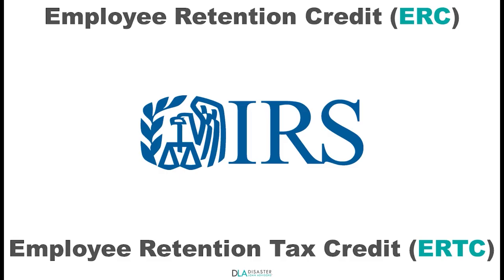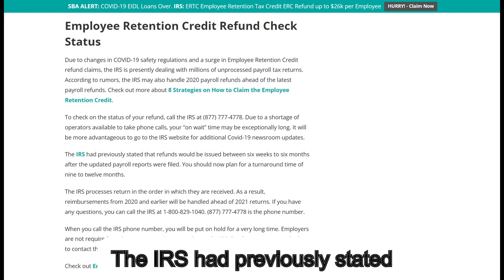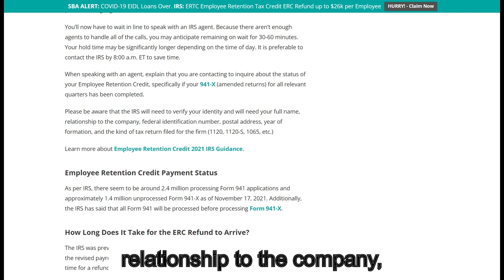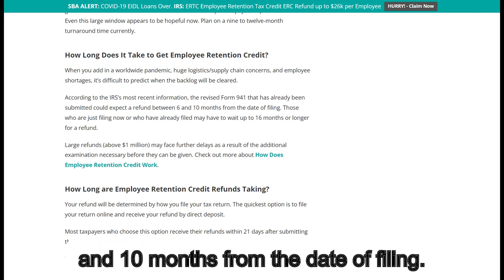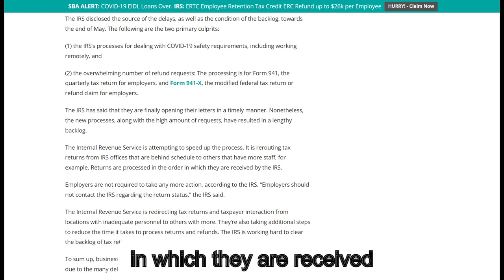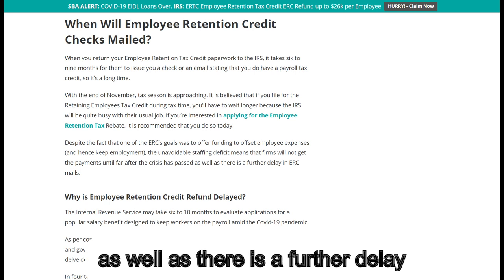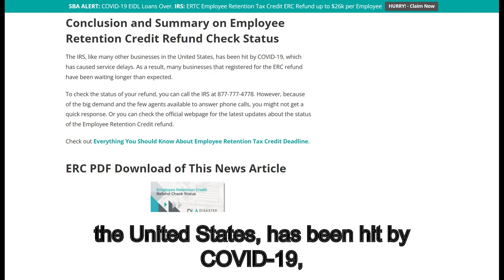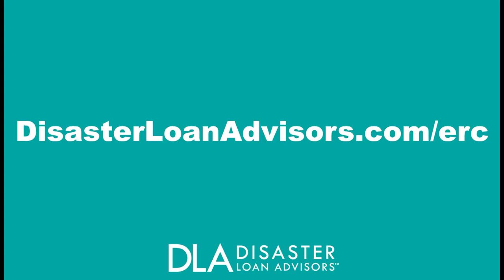How To Check Employee Retention Credit Refund Status?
Schedule Your Free No-Risk, No-Obligation, Employee Retention Credit (ERC) Tax Consultation Call Today! Speak Directly to an Expert ERC / ERTC Advisor to Evaluate if YOUR Business Qualifies for the ERC Refund.

Depending on eligibility, business owners and companies can retroactively receive up to $26,000 - $33,000 per employee based on the number of W2 employees on payroll for the 2020 and 2021 tax filing years.

The Employee Retention Tax Credit (ERC) / Employee Retention Tax Credit (ERTC) Program is a valuable IRS tax credit you can claim. Done correctly, this payroll tax credit / refund can be claimed retroactively for up to 3 years.

0:00  ERC Consultation
0:34  Intro to How to Check Employee Retention Credit Refund Status?
1:01  Employee Retention Credit Refund Check Status
2:23  How Do I Check on the Status of the Employee Retention Credit?
3:25  Employee Retention Credit Payment Status
3:47  How Long Does It Take for the ERC Refund to Arrive?
4:01  Employee Retention Credit Refund Timeline
4:31  How Long Does It Take to Get Employee Retention Credit?
5:06  How Long are Employee Retention Credit Refunds Taking?
5:35  When to Expect Employee Retention Credit Refund?
7:04  When Will Employee Retention Credit Checks Mailed?
7:50  Why is Employee Retention Credit Refund Delayed?
9:01  IRS Employee Retention Credit Phone Number
9:31  Conclusion and Summary on Employee Retention Credit Refund Check Status
10:06  Avoid ERC Complexity and Confusion - Get Expert Help
11:00  ✅ Stay Safe. ✅ Stay Compliant. ✅ Keep More of YOUR Refund™ 💵 with Disaster Loan Advisors™ (DLA)

🔎 ABOUT DISASTER LOAN ADVISORS™ (DLA)

DLA specializes in the confusing and complex:

- Employee Retention Credit (ERC)
- Employee Retention Tax Credit (ERTC)
- IRS Form 941-X

This IRS ERC tax refund program allows business owners to claim up to $26,000 to $33,000 for each W-2 employee they had on payroll for the 2020 and 2021 tax filing years in the quarters they qualify for.

The ERC credit is an IRS tax refund that can be claimed retroactively for up to 3 years.

As a trusted team of financial tax professionals and Employee Retention Credit (ERC) consulting specialists, DLA doesn't charge a % of your ERC refund. DLA works on a fair and reasonable flat-fee basis.

DLA does Employee Retention Credit (ERC) Claims and Refunds accurately and by-the-book per current IRS rules and guidelines.

Looking for an ERC company that believes in providing professional ERC services and value in exchange for a fair and reasonable flat fee?

Then, Disaster Loan Advisors™ (DLA) is a good fit for your Employee Retention Credit (ERC) claim in 2020, 2021, 2022, 2023, and 2024.

✅ STAY SAFE. ✅ STAY COMPLIANT. ✅ KEEP MORE OF YOUR REFUND™

🛑 ATTENTION BUSINESS OWNERS - MUST WATCH VIDEO! 🛑

Some CPAs, Accountants, Bookkeepers, Tax Attorneys, Tax Preparers, Payroll Providers, Consultants and other Financial Professionals are mistakenly advising their business clients they do not qualify for the Employee Retention Credit.

This ERC Video will show you how to save tens of thousands of dollars or more by avoiding companies that are charging you an excessive 10% to 30% percent contingency fee of your hard earned ERC Refund.

FYI: The IRS says charging %’s are NOT ALLOWED, yet many companies are ignoring this IRS rule. Small Business owners are unknowingly paying 5x to 20x or more in excessive % fees.

✅ Stay Safe. ✅ Stay Compliant. ✅ Keep More of YOUR Refund™ with Disaster Loan Advisors™ (DLA)